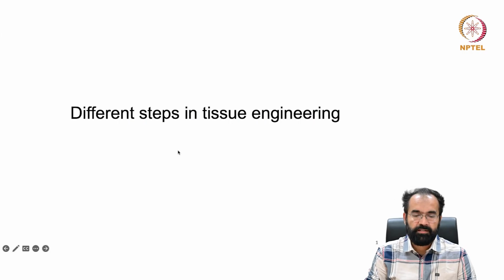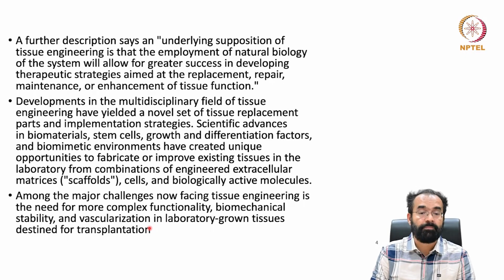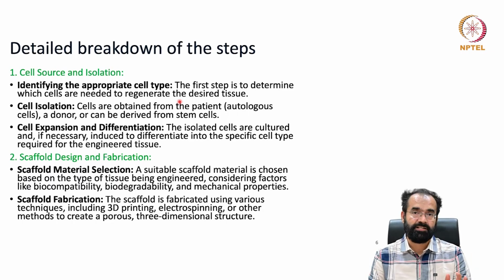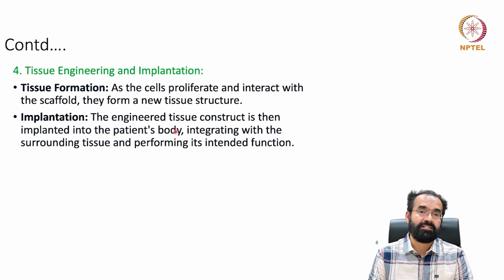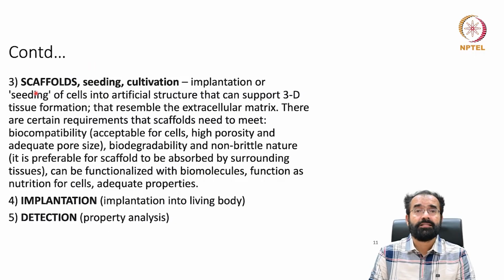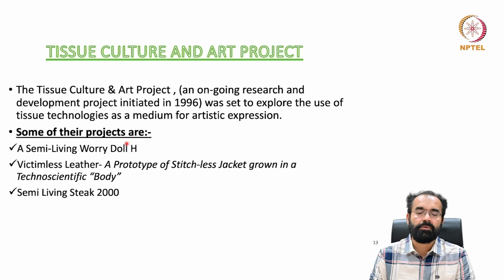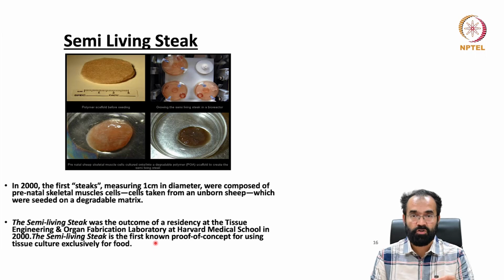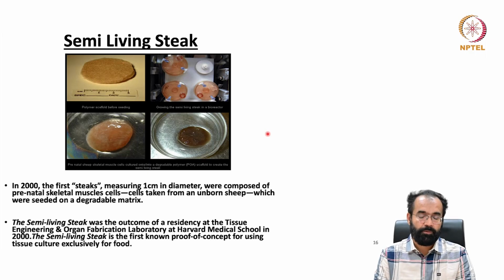W10L48_Different steps in tissue engineering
Steps in tissue engineering. Cell isolation and cultivation. Tissue engineering as an art.bLiving steak and victimless leather.